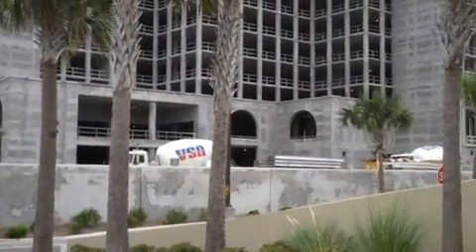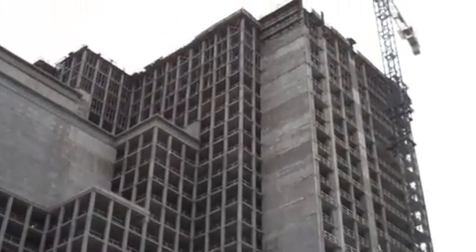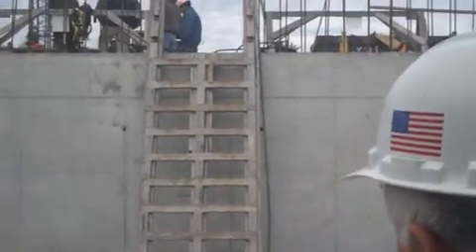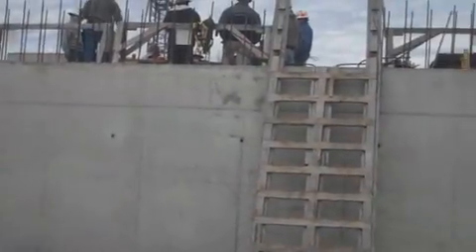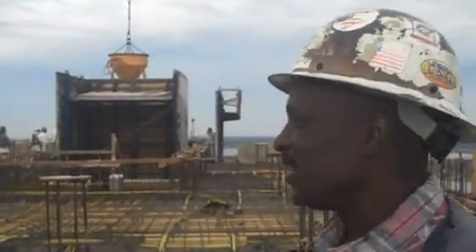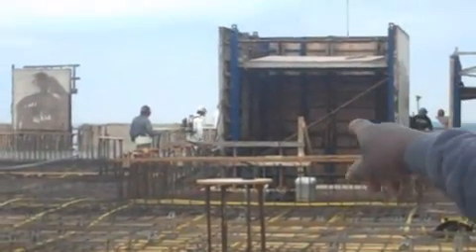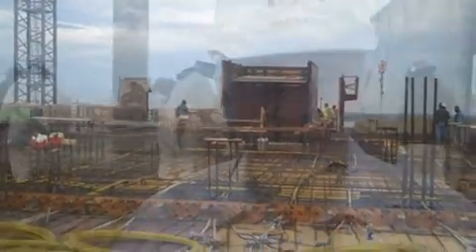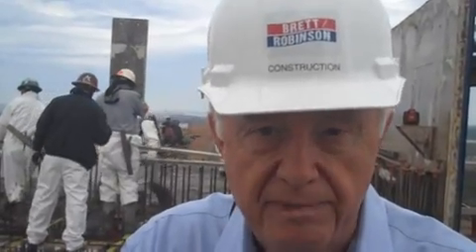I'm Coming To See Ya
Gene Brett checking in with the construction progress before hitting the road.